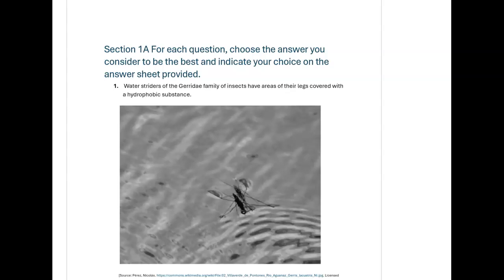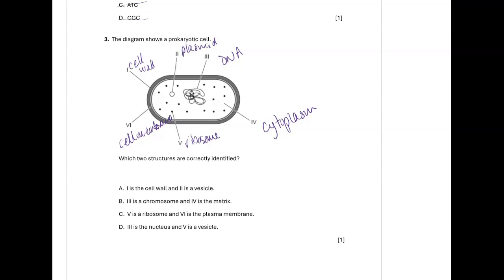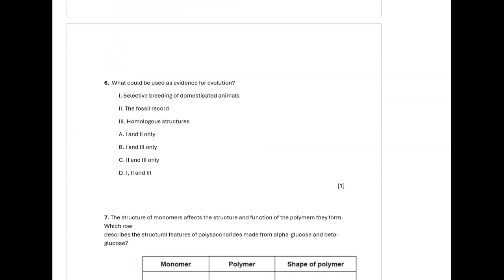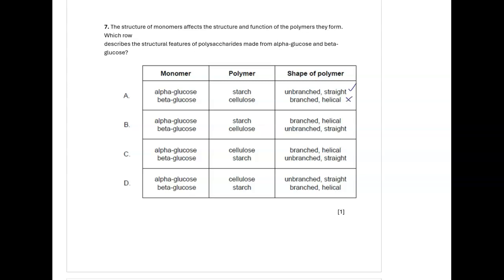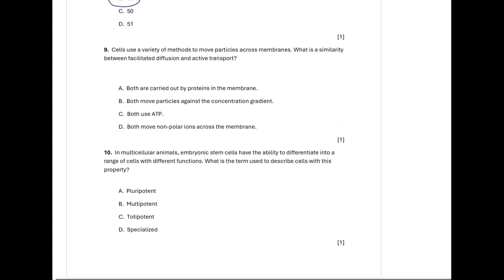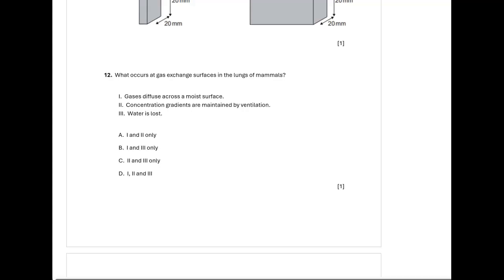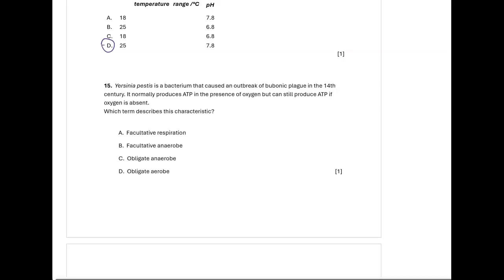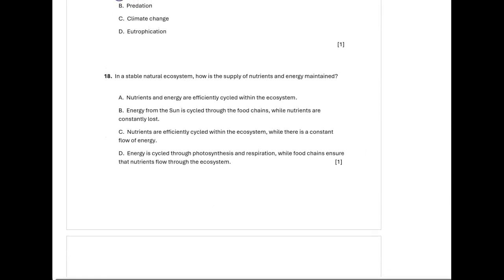IB26 May SL MCQ